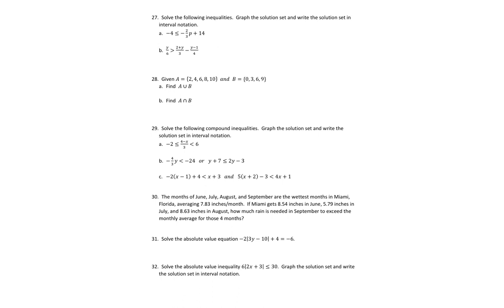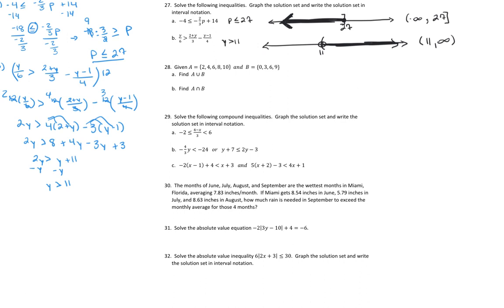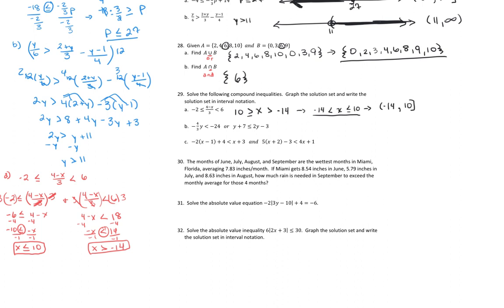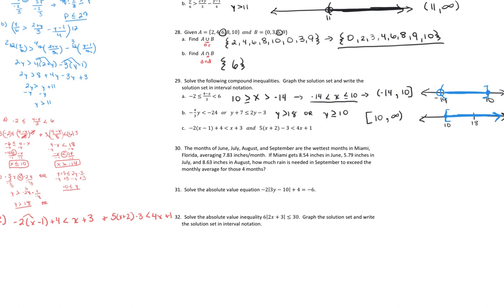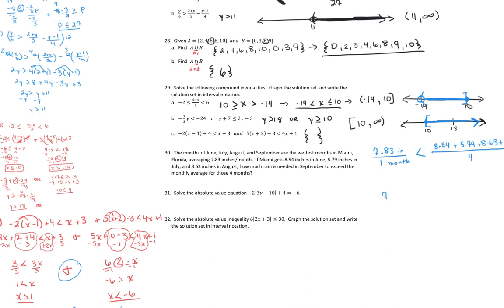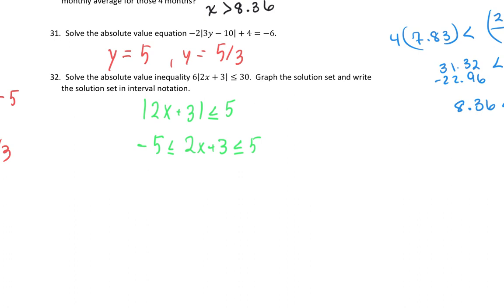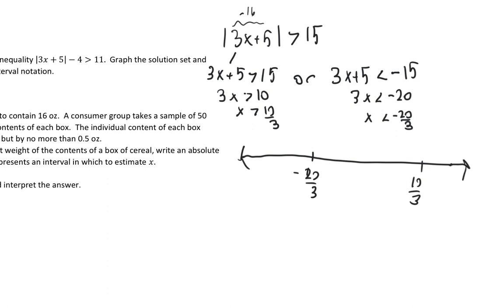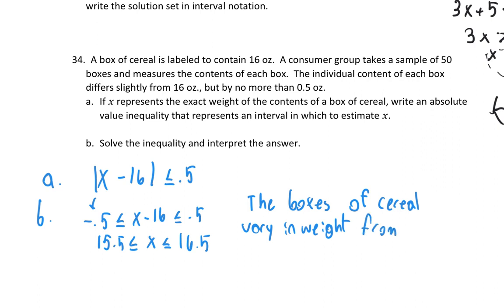1513 Exam 1 Review FA23 part 3